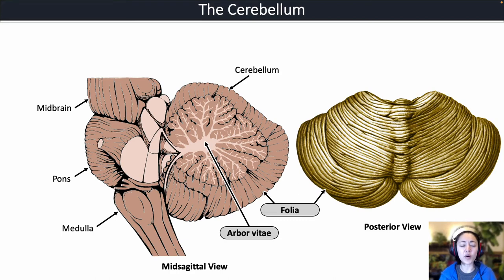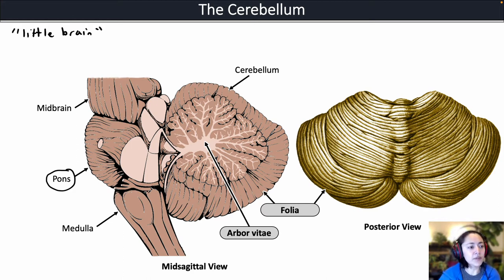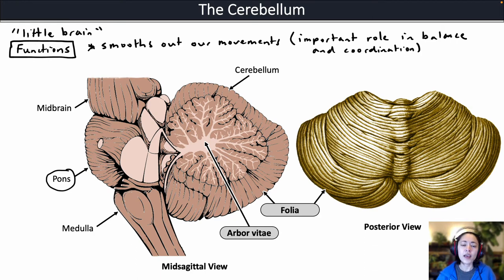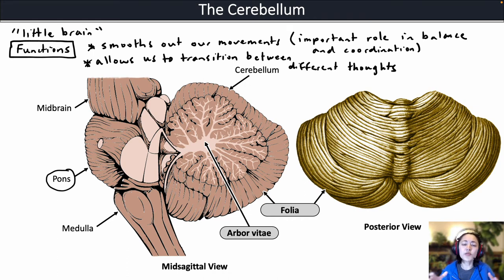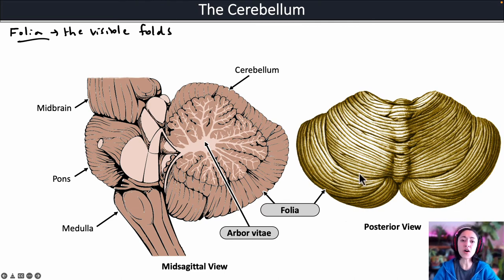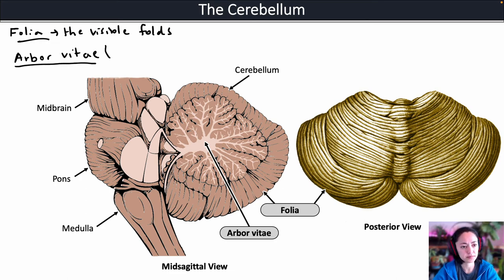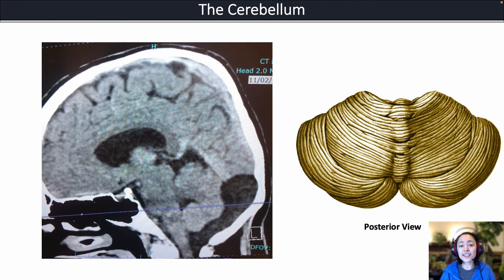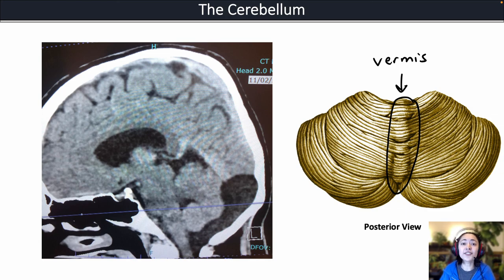The Cerebellum (Taking Notes A&P)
In this video, I take notes on the functions of the cerebellum.